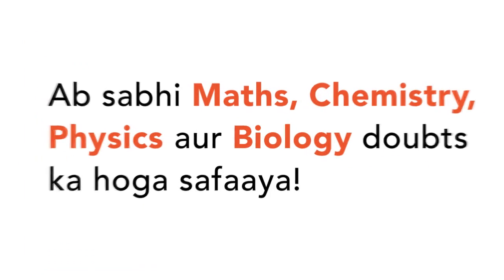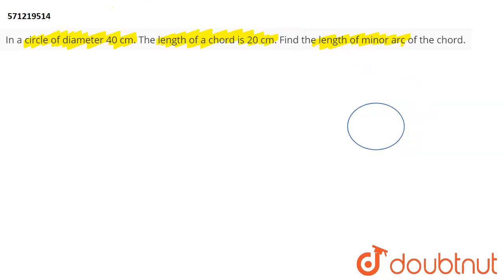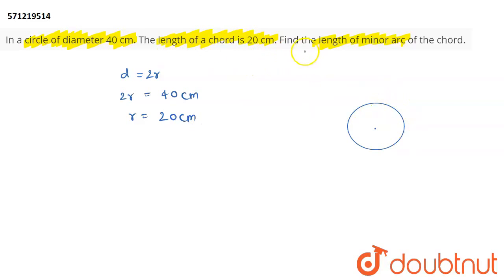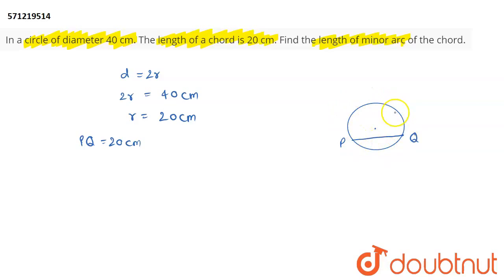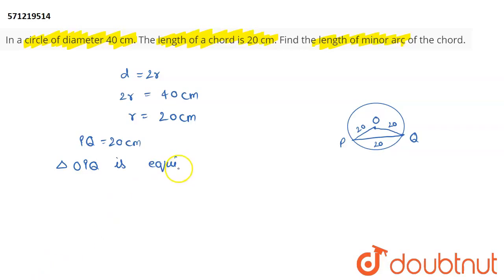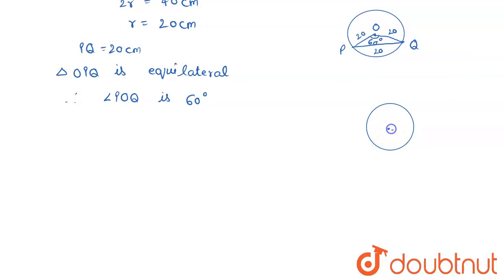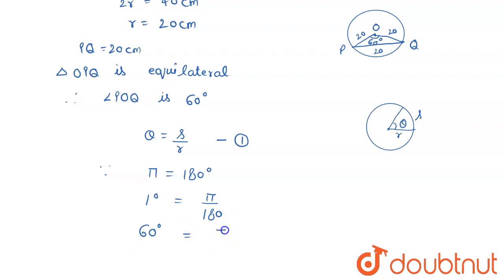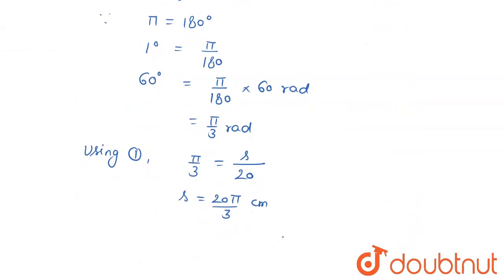In a circle of diameter 40 cm.The length of a chord is 20 cm. Find the length of minor arc of th...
In a circle of diameter 40 cm.The length of a chord is 20 cm. Find the length of minor arc of the chord.
Class: 11
Subject: MATHS
Chapter: TRIGONOMETRIC FUNCTIONS
Board:CBSE

👉 Have Any Query? Ask Us.